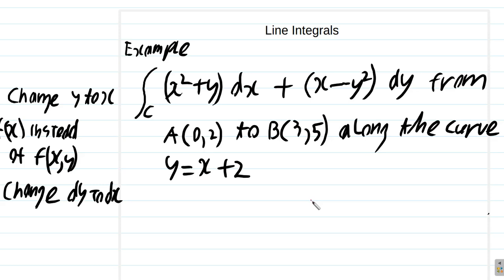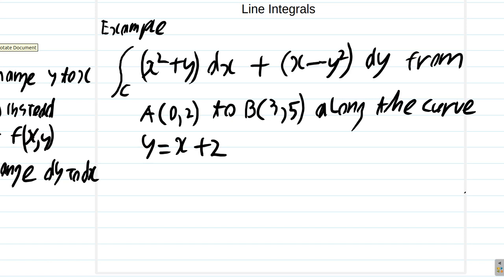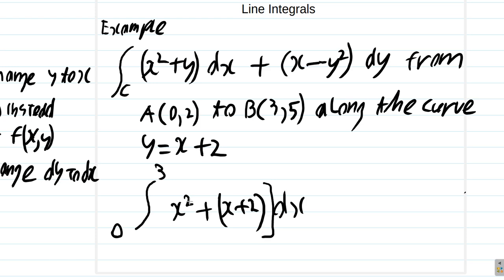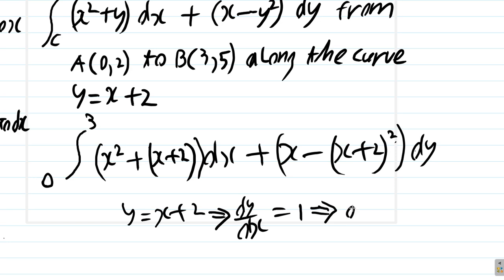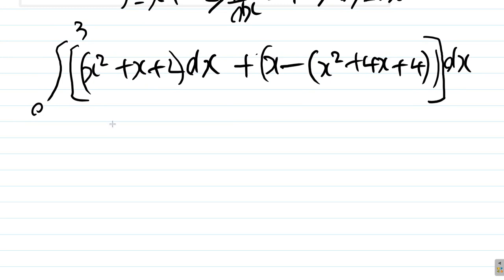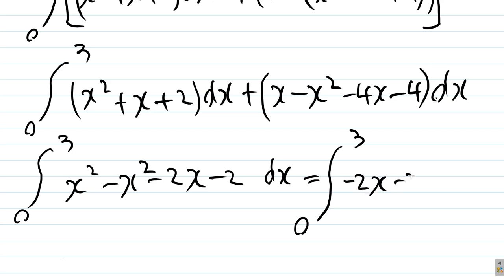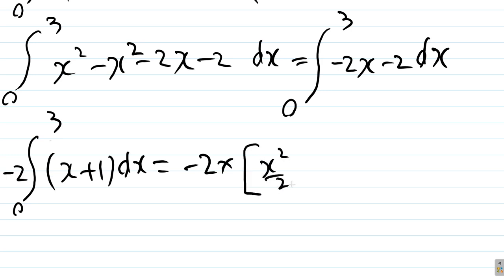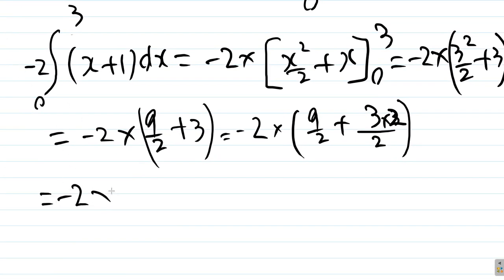Line Integrals 6 - Example 03052025C Solution